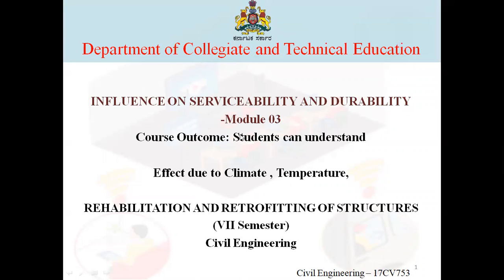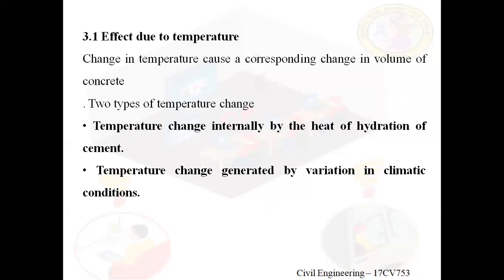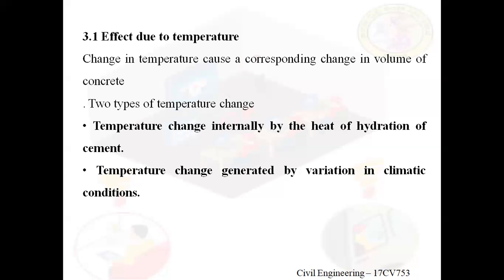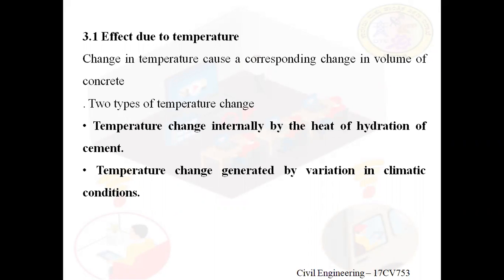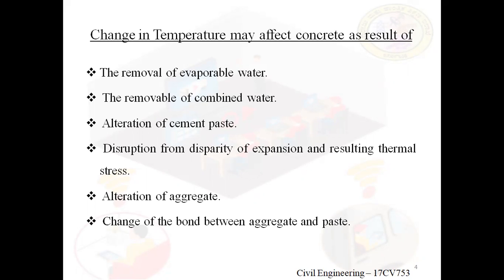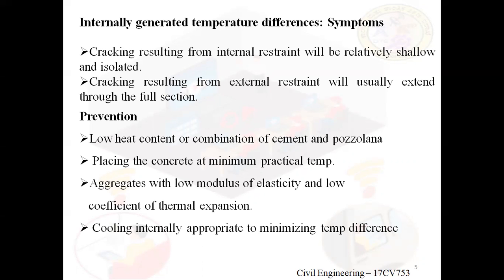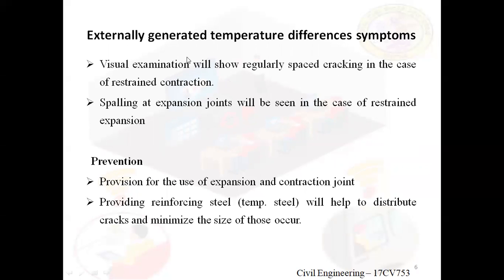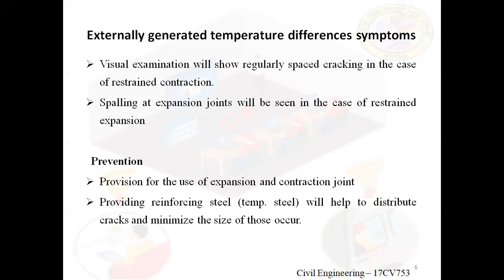CE 17CV753 M3 S1 VEDIO